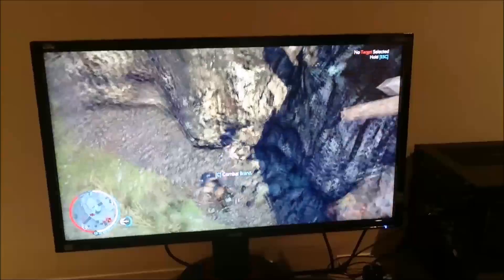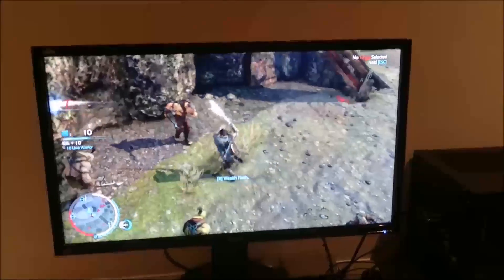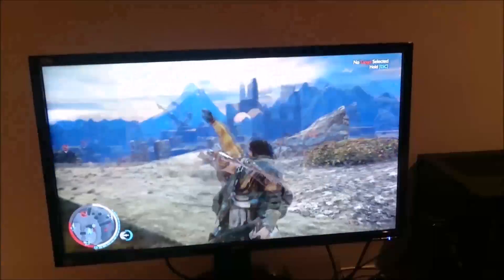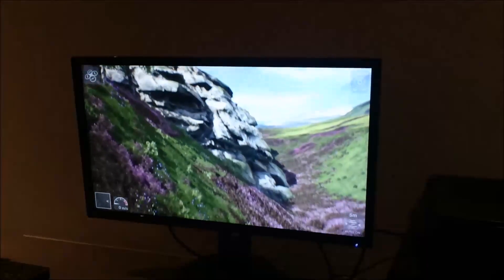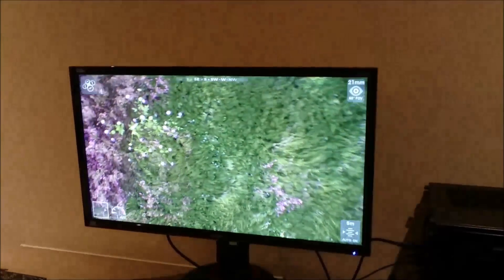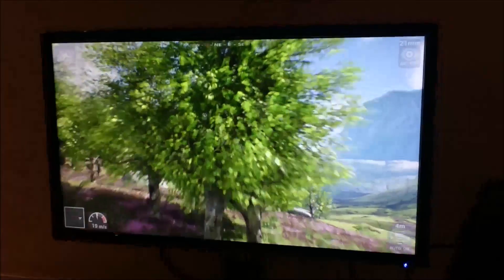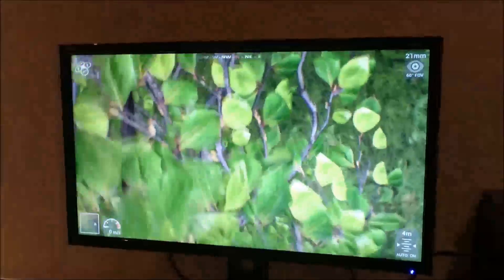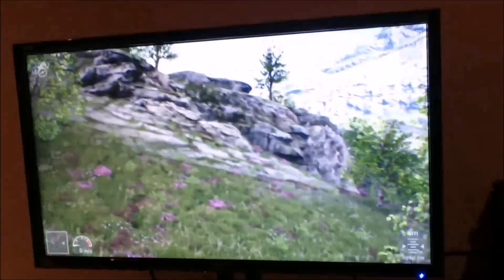Witness NVIDIA's GeForce GTX Titan X tackle 4K gaming @ full graphical settings!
We managed to get a sneak preview of NVIDIA's latest super card in action, the GeForce GTX Titan X. Running at 4K resolution in Unreal Engine 4 demo and in Middle Earth: Shadow of Mordor with full graphical settings enabled, witness its silky smooth performance, all from a single GPU! This is the first card that fully embodies the second generation Maxwell GPU architecture and is truly designed for 4K gaming.